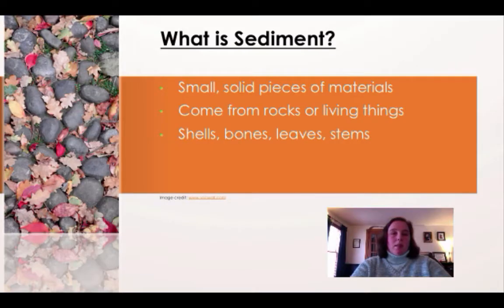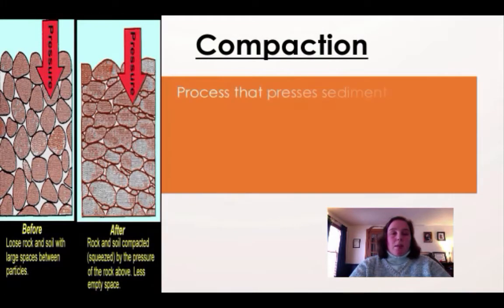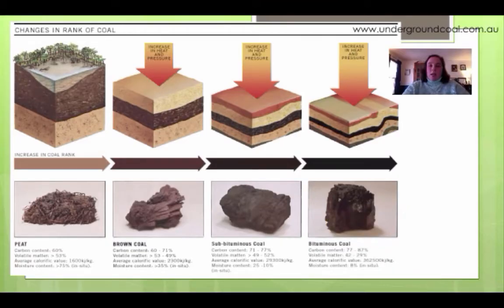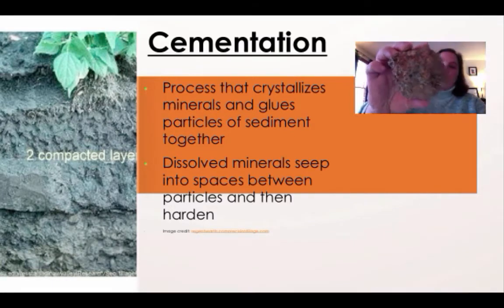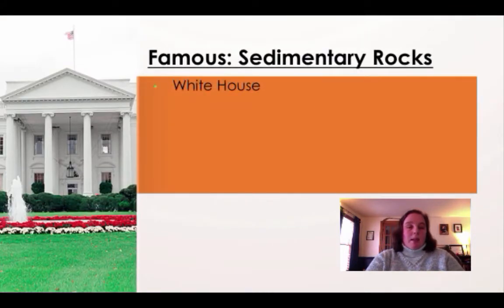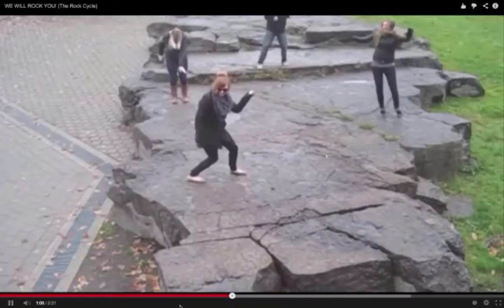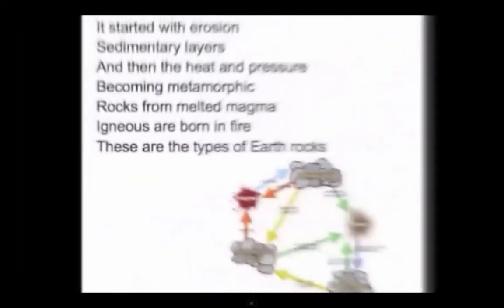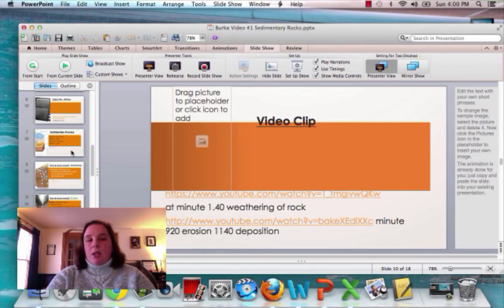sedimentary rocks part 2 Video #64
sedimentary rocks and how they are formed